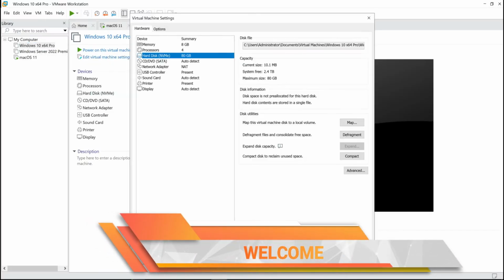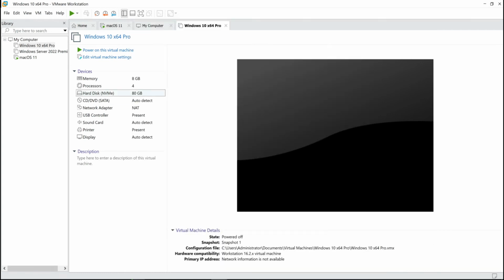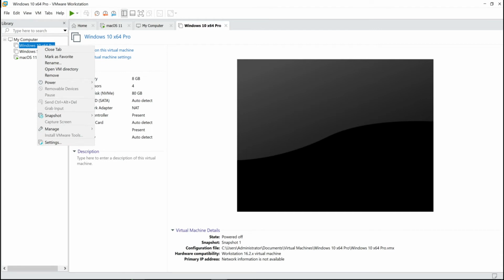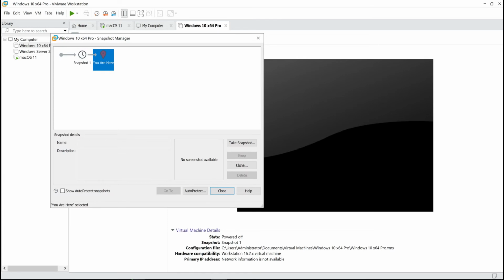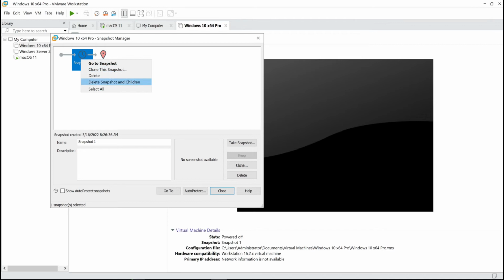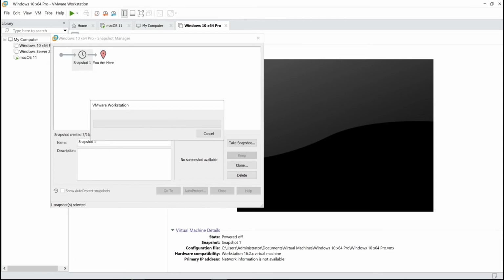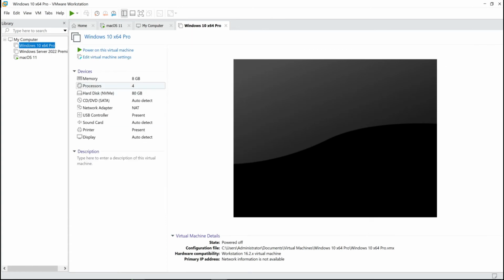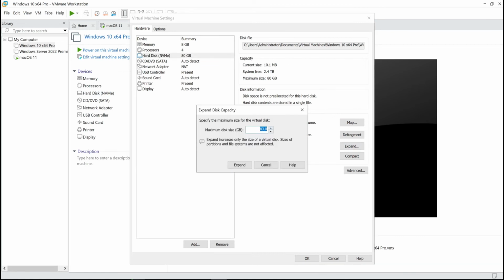Unable To Expand Virtual Disk In VMware Greyed Out – Fixed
●Skype ► Trueabhi31 ●